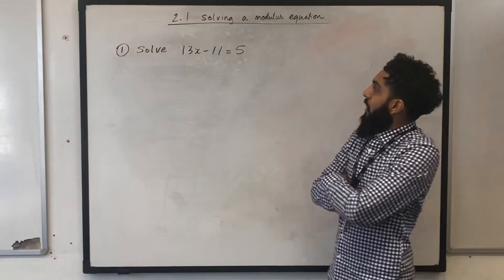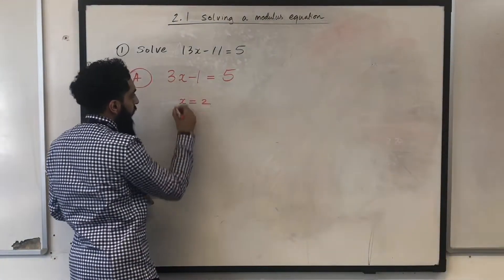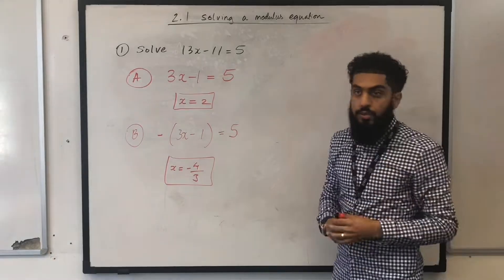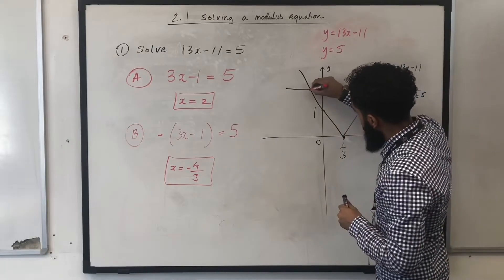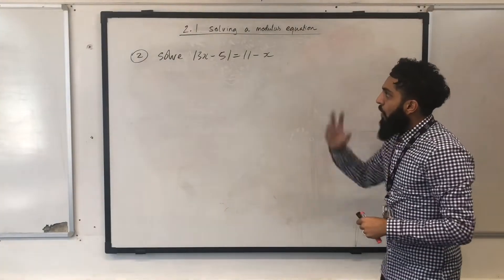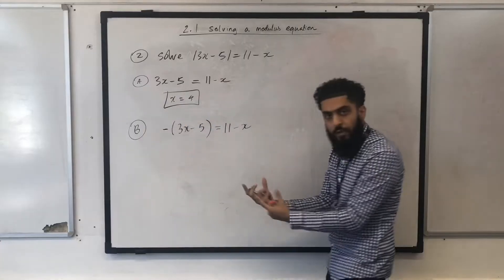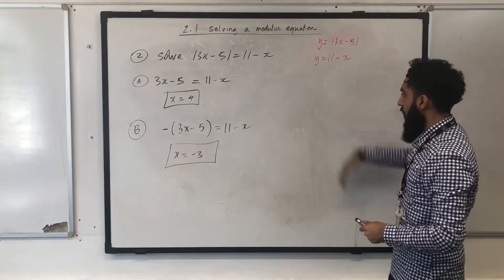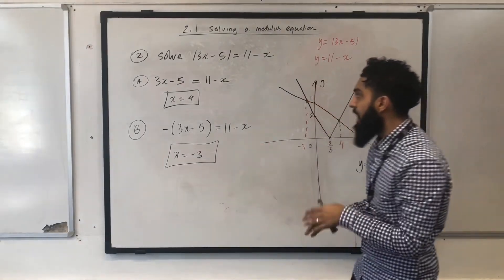Edexcel A level Maths: 2.1 Solving Modulus Equations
Pearson (Edexcel) A level Maths, Pure Year 2 Textbook (2.1)

In this video I explain how to solve modulus equations with reference to a graph.